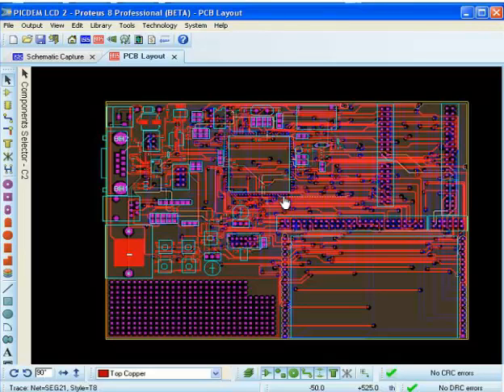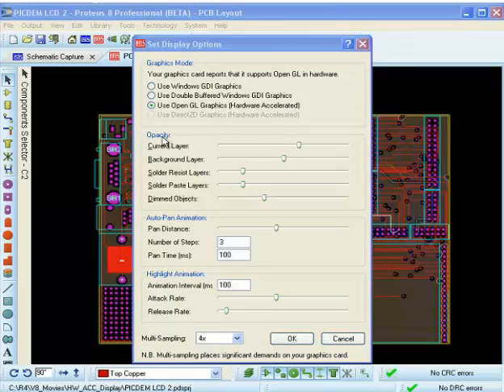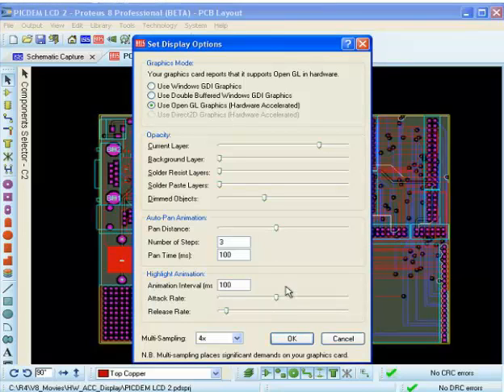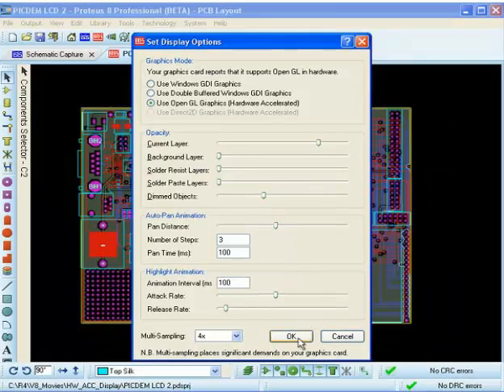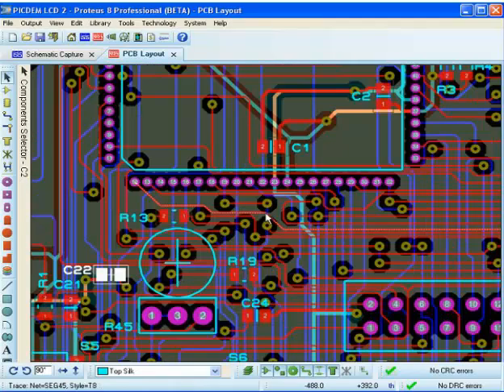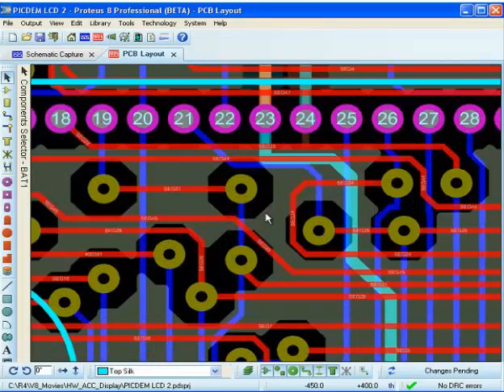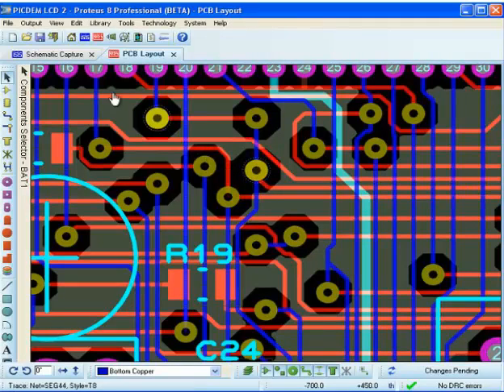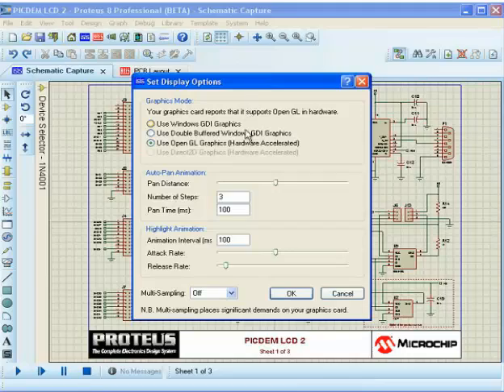Proteus 8 PCB Design Hardware Accelerated Display